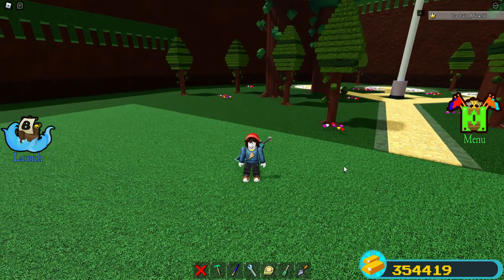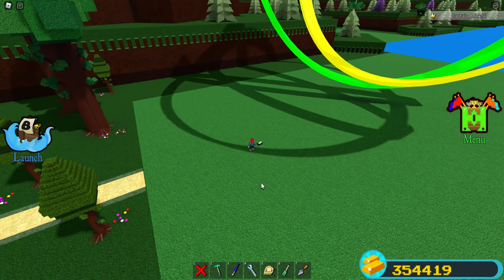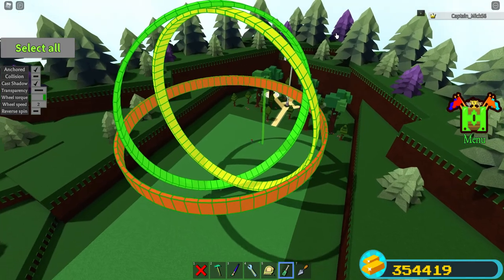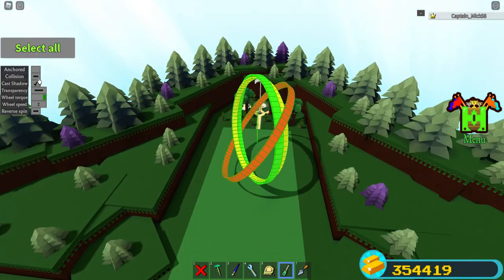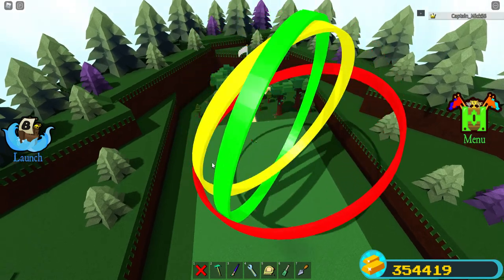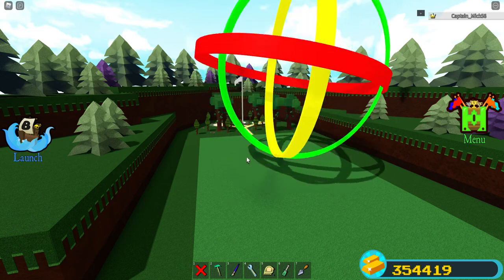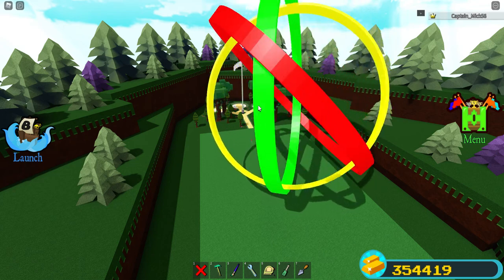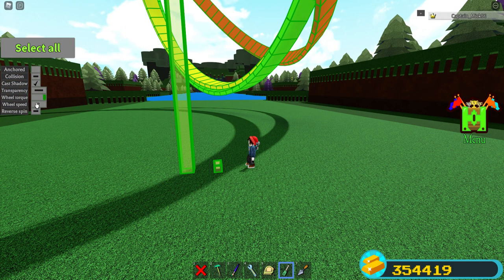HUGE GYROSCOPE in Build a Boat for Treasure!